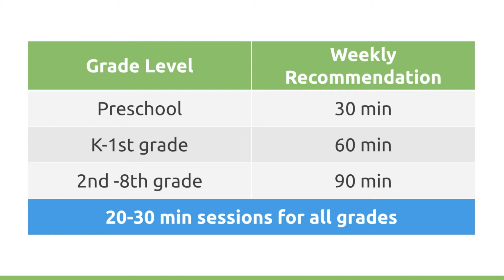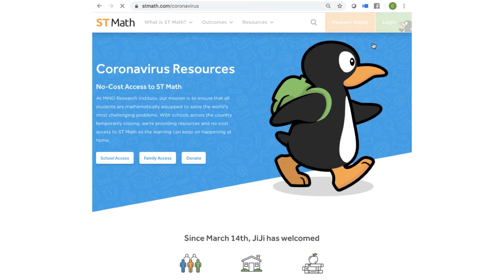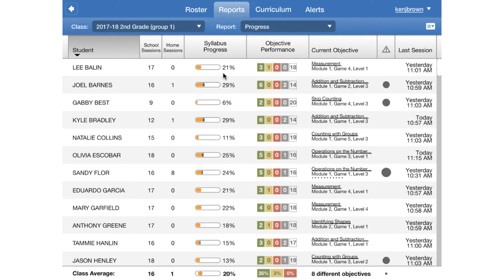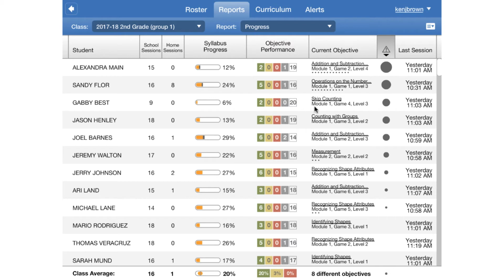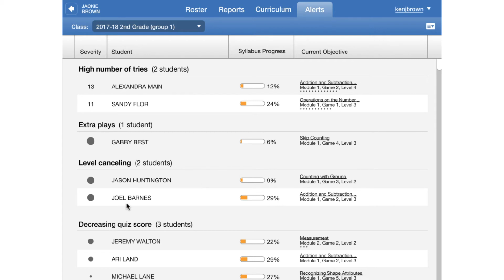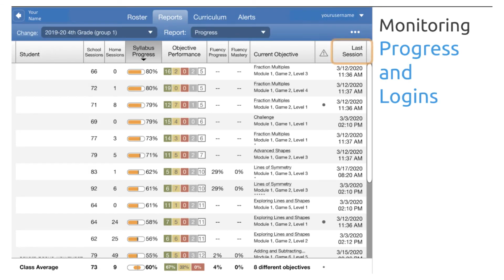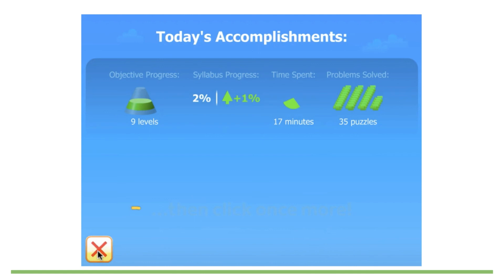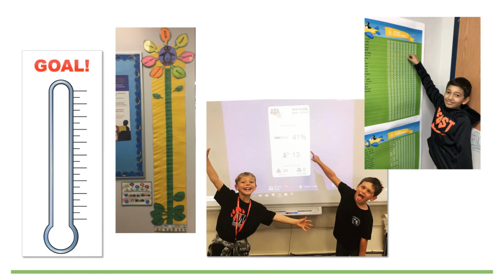Encouraging and Monitoring Student Use | Webinar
A quick refresher for existing teachers in using ST Math remotely. Review of usage recommendations, navigating data and reports, tracking progress, and encouraging and monitoring students from home.

To view additional webinars and to see upcoming webinar offerings, visit our webinar